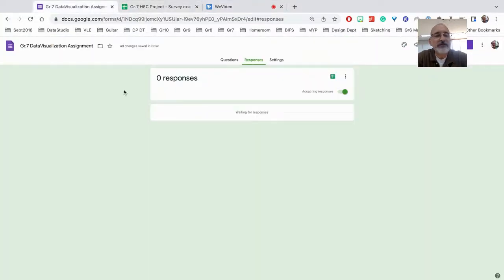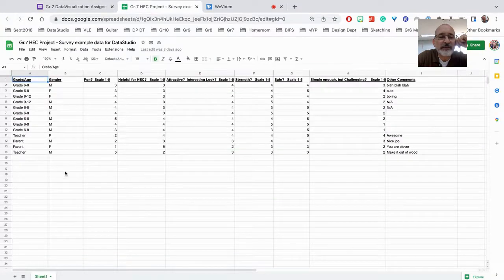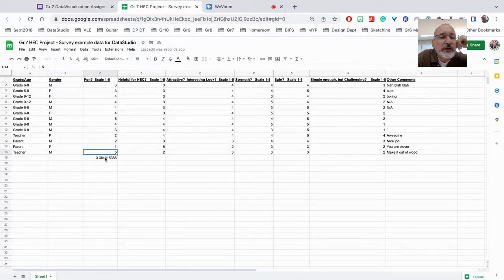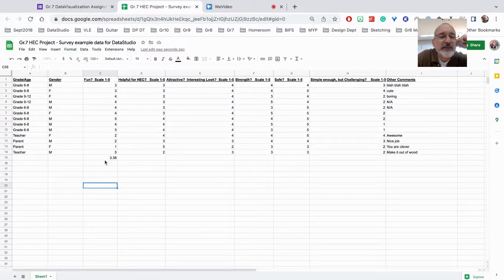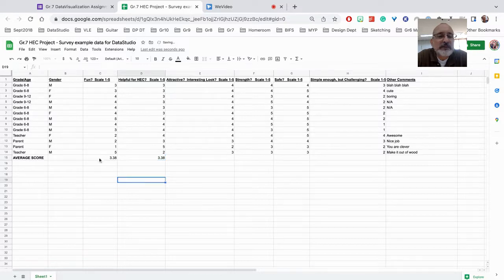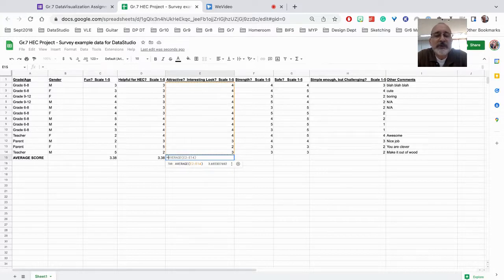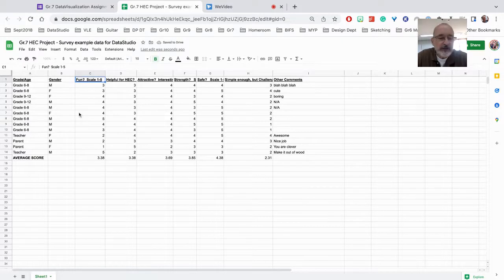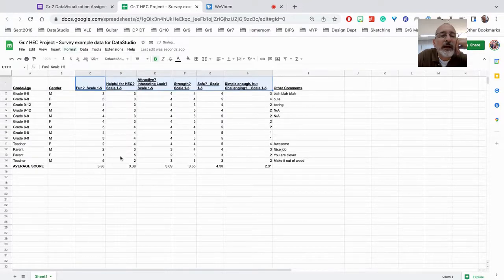Google Sheets - 1 - Getting Started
Video tutorial for Middle School students - Initial startup from Google Forms, identifying cells/columns/rows.   Adjusting column width.   Bold.   Average function for a range of cells over and over.   Wrapping column titles (cells) to fit.